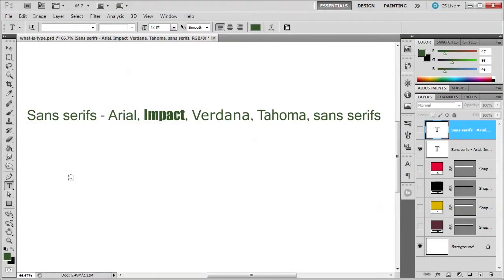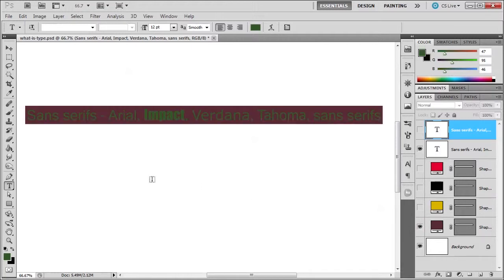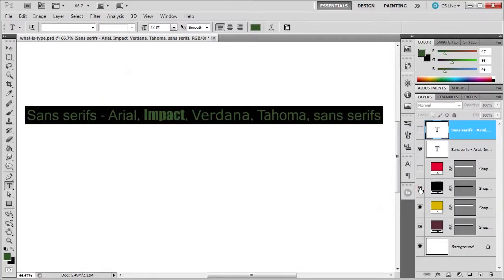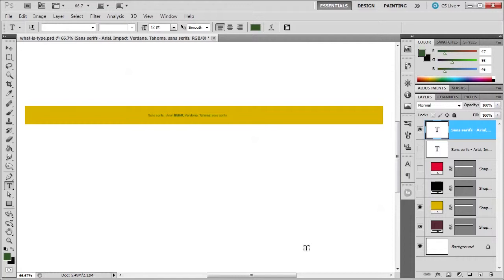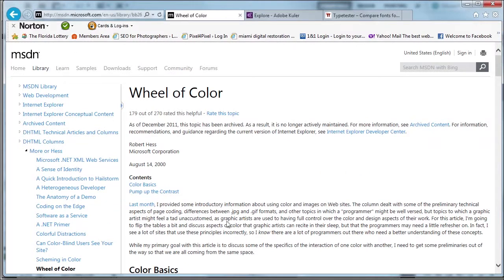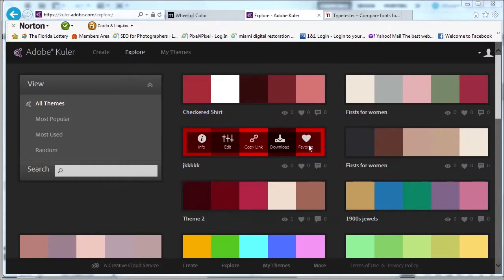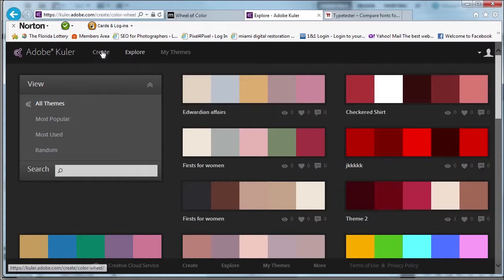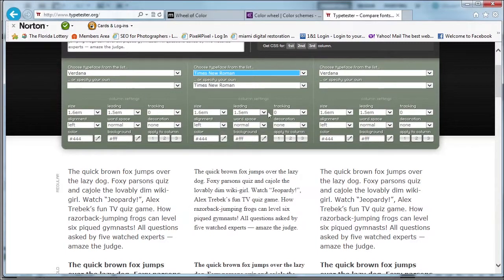Learn how important color and legibility in type is from Kuler to Typesetter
Learn why legibility and color are important in web design and print with the help of Photoshop CS5. We also talk about Kuler, a great visual tool for inspiration or confirmation.